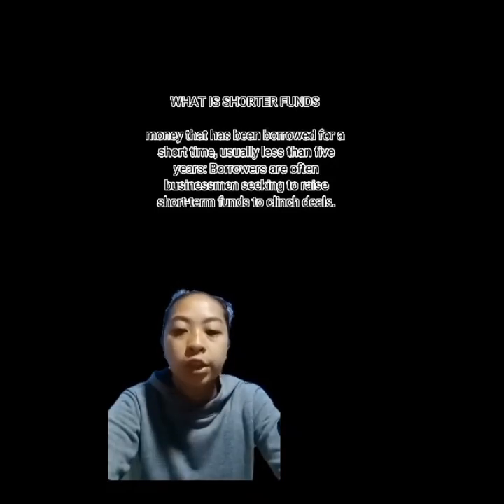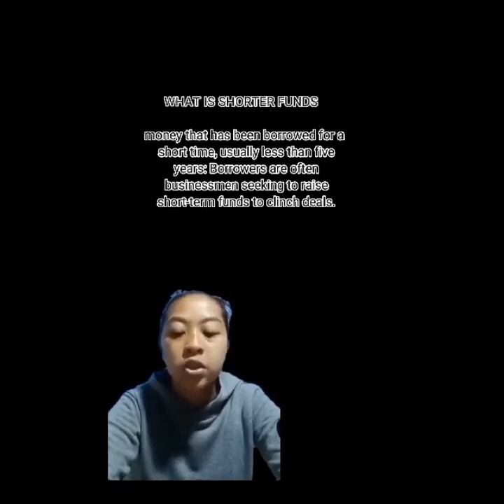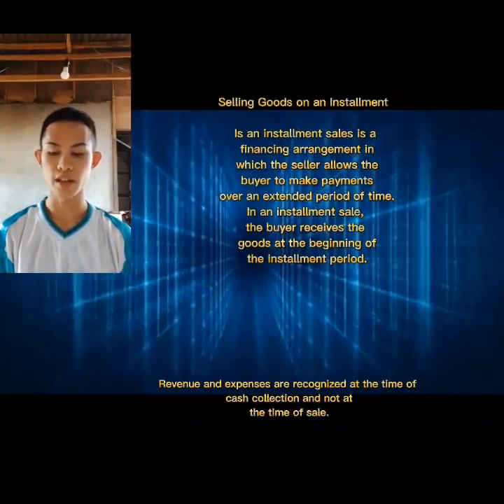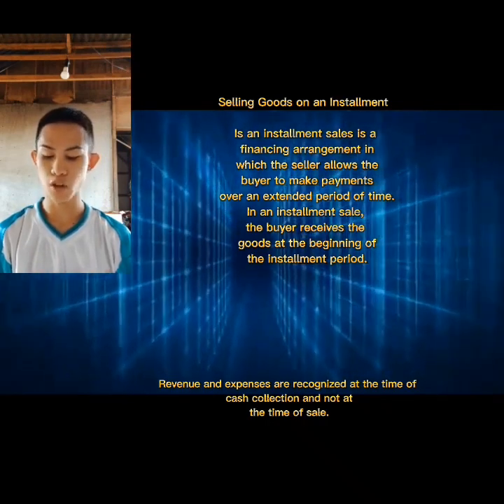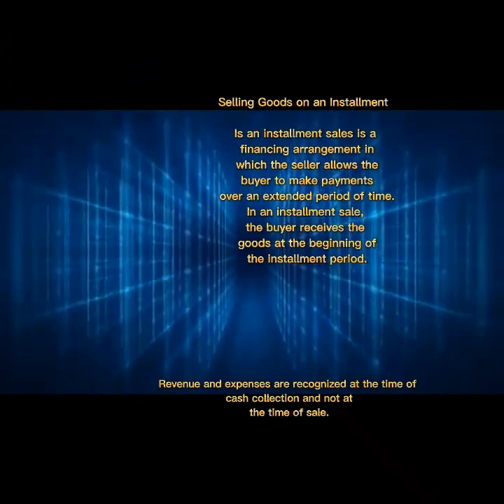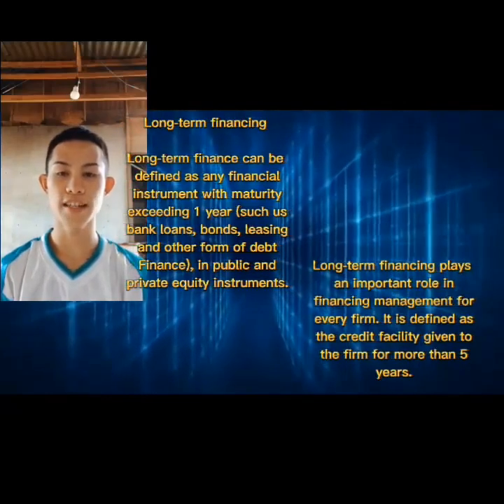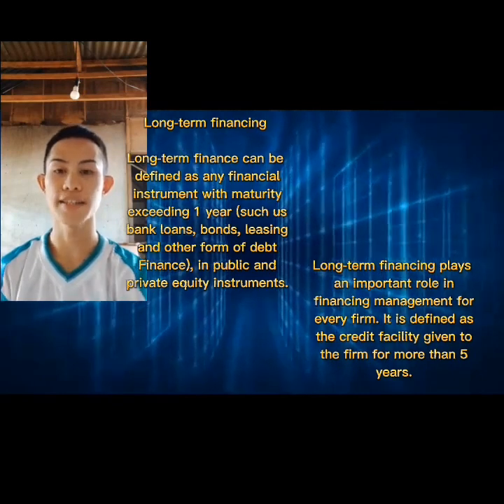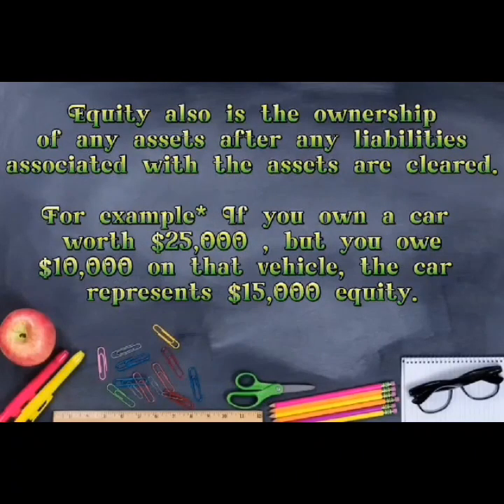Short-term and long-term financing